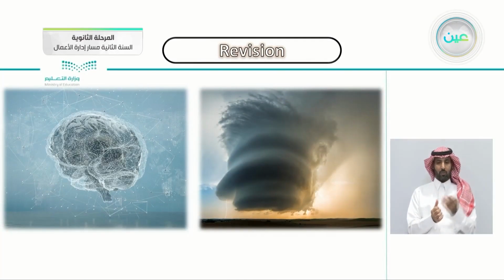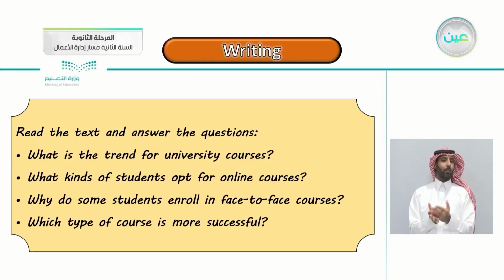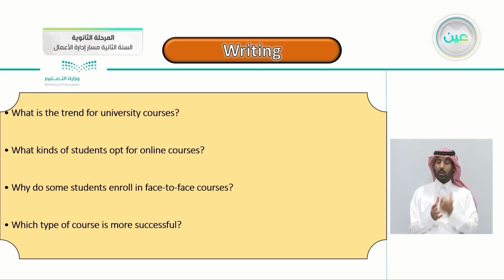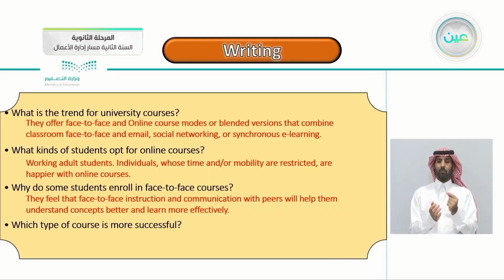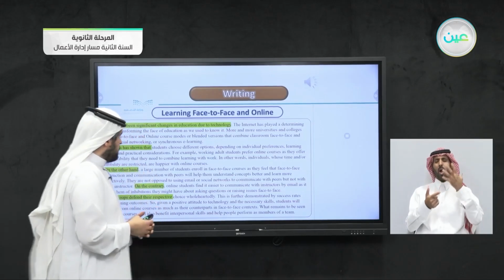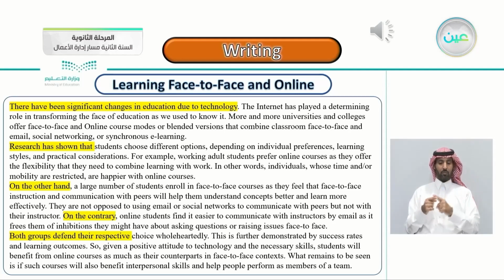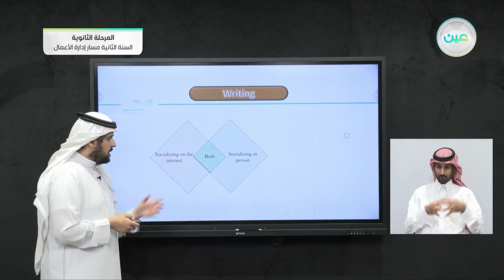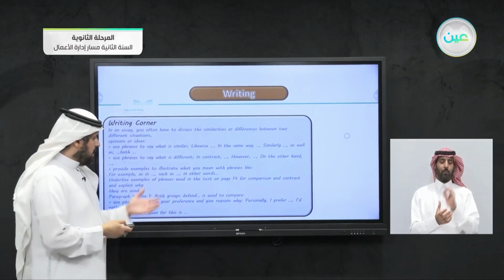Unit 1: Writing - اللغة الإنجليزية (2-1) - مسار إدارة الأعمال - السنة الثانية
الحصة الثالثة - الأثنين - الأسبوع الثالث - مسار إدارة الأعمال - السنة الثانية